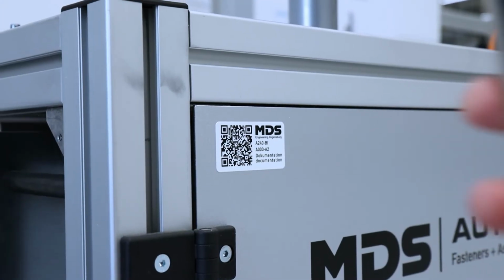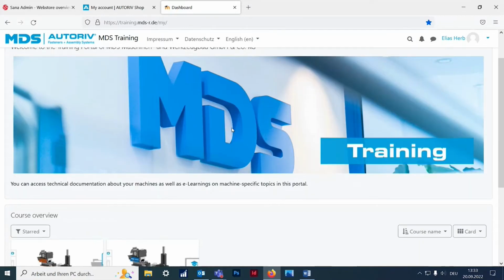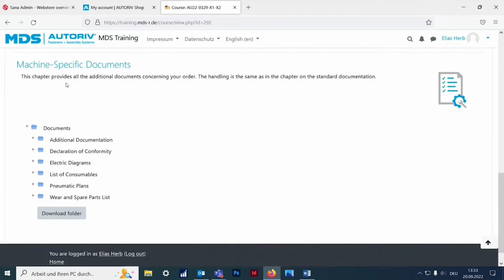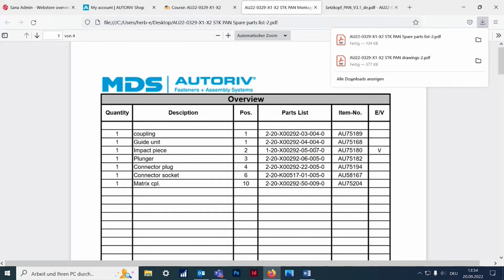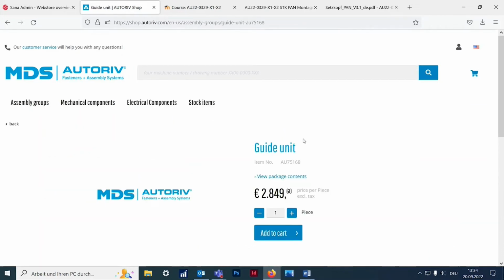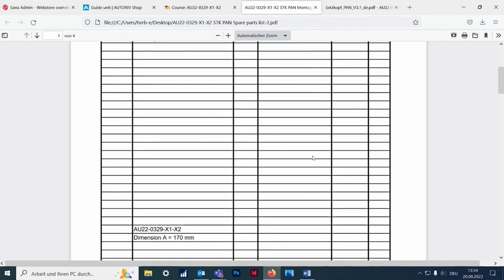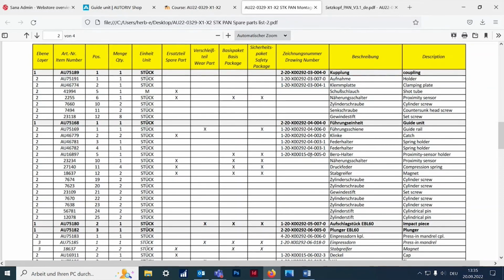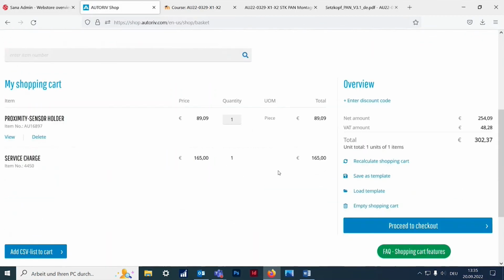How to Find the Right Spare Parts for Your Assembly System at the MDS Spare Parts Shop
In this tutorial, we will guide you through the MDS training portal and spare parts shop step by step. We will show you how to navigate both platforms and quickly find the right spare parts for your assembly system.

Ensuring that your MDS system runs smoothly is our top priority. If you ever need support, our online catalog of over 40,000 spare parts makes it easy to find exactly what you need. It provides quick access to the correct parts for your system, ensuring fast and efficient maintenance.

You can also explore our training portal, where you'll find all the necessary documentation for your MDS product. There, you'll find a clear overview of all the spare and wear parts related to your assembly system.

The following questions will be answered:
⦁ How do I access the training portal?
⦁ What useful information can I find in the product documentation?
⦁ Where can I find the list of spare and wear parts?
⦁ How can I use the spare parts list to find items in the web shop?
⦁ Where can I see the components included in the assemblies?

Fasteners + Assembly Systems

MDS is a system partner specialising in the automated supply and processing of fasteners, as well as the development and production of speciality fasteners. We develop, produce and supply a variety of assembly and automation solutions for various cold joining processes, including self-clinching, blind riveting and spin-pull riveting. Our customers include OEMs, tier 1 suppliers and other suppliers to the automotive industry. Our assembly systems incorporate fasteners into press tools, stationary robot workstations and mobile robot tools. We specialise in standard automation and the automation of standard fasteners, as well as developing special fasteners for automation purposes.